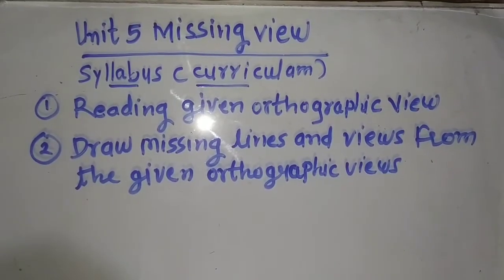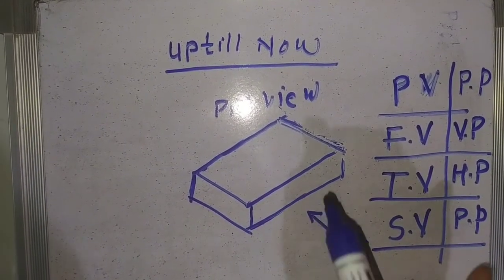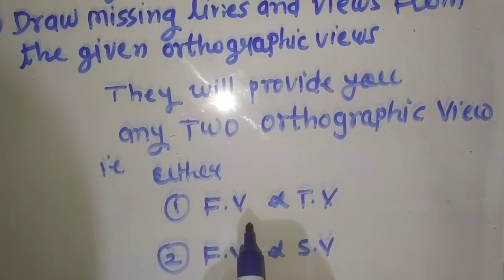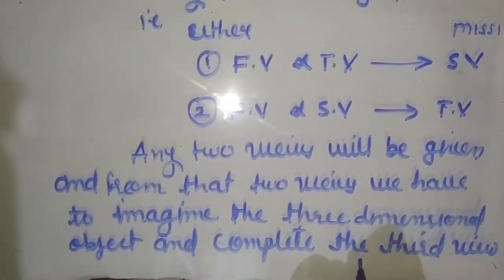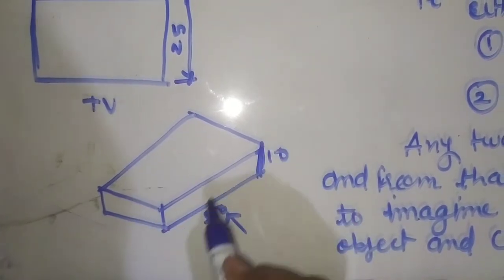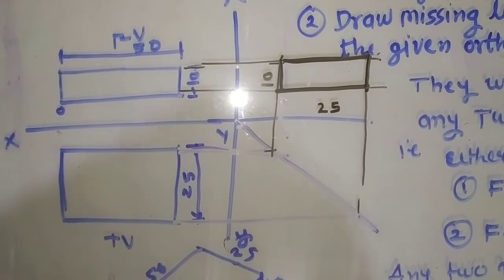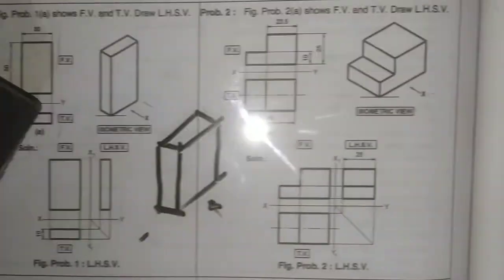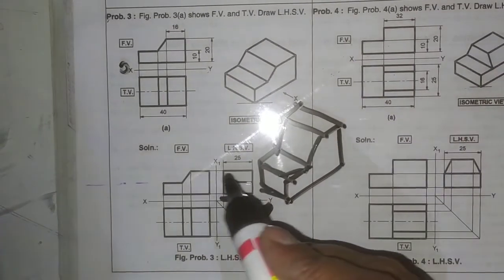Engineering Drawing | ME2I | Unit 5 Missing View | Lecture 5.1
Concept of Missing View :-
1) Front View and Side View of the object is given now the missing view is top view that we have to draw.
2) Front view and top view of the object is given out the missing you side view that we have to draw.